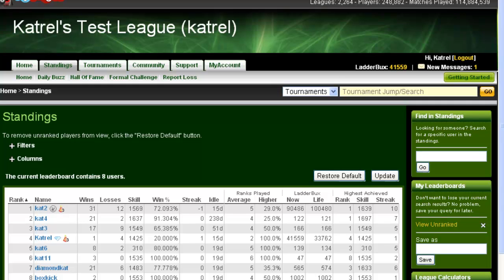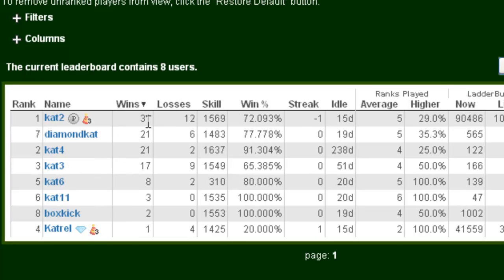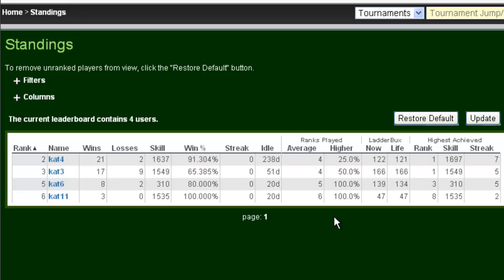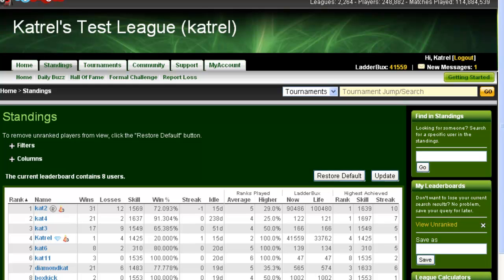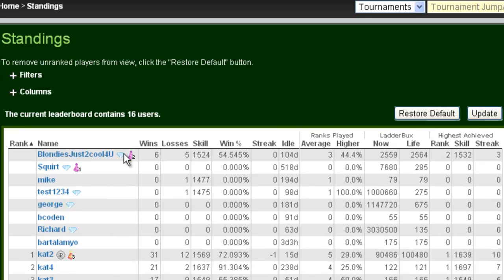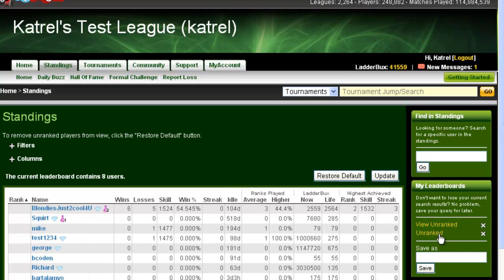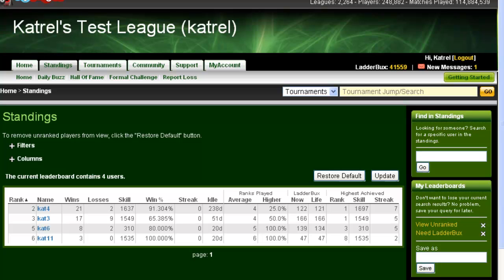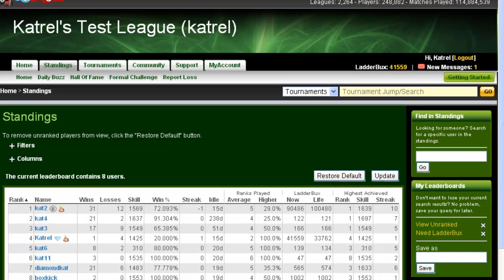Standings Tutorial - MyLeague.com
This tutorial teaches you how to use the standings page on your League, so that you can take advantage of all of the features that it offers, beyond the standard "Top 50" view.